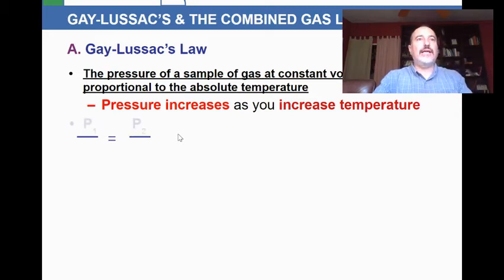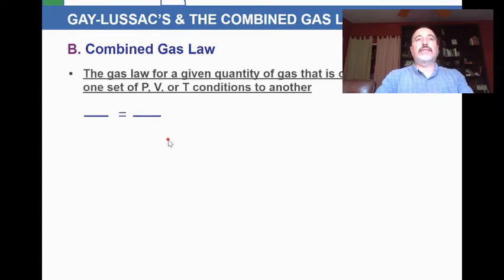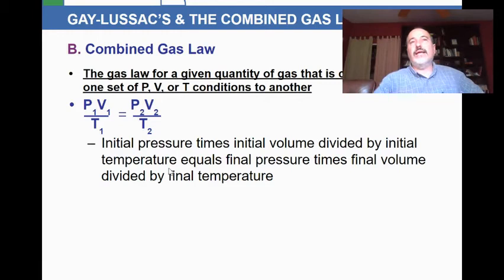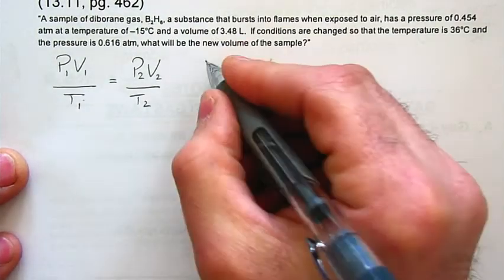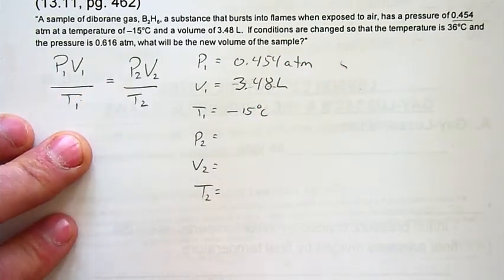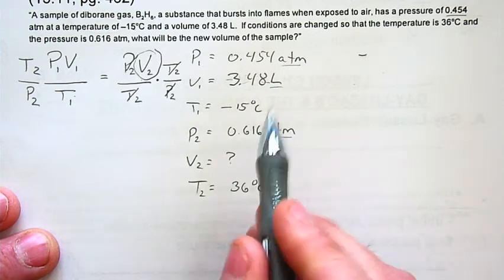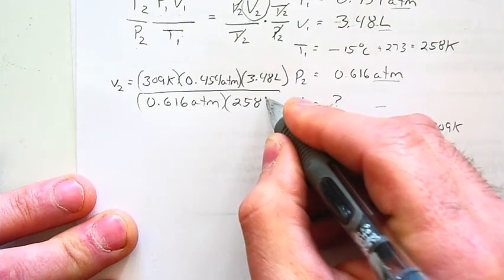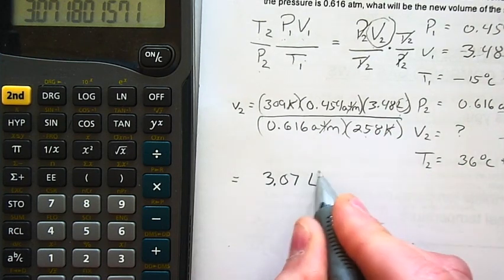Gay-Lussac's & The Combined Gas Law Lecture Video